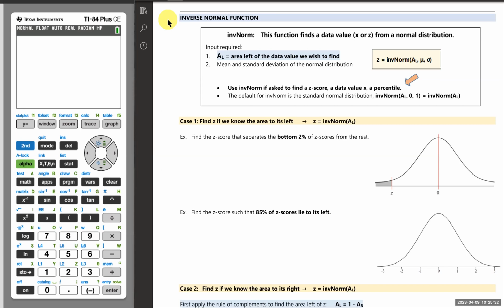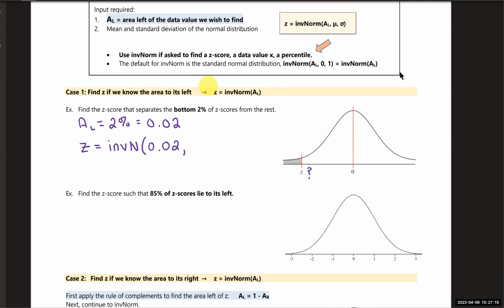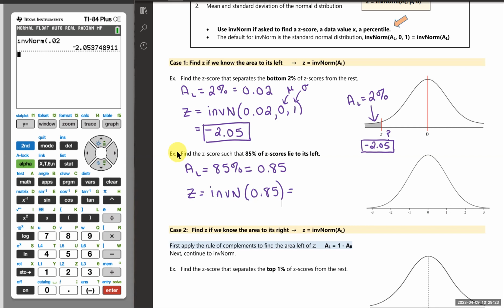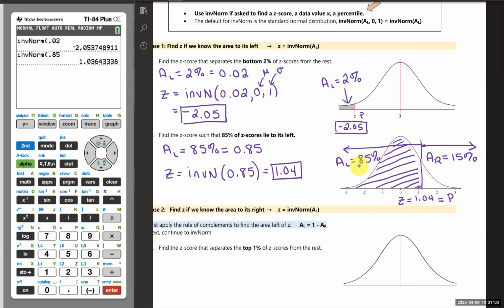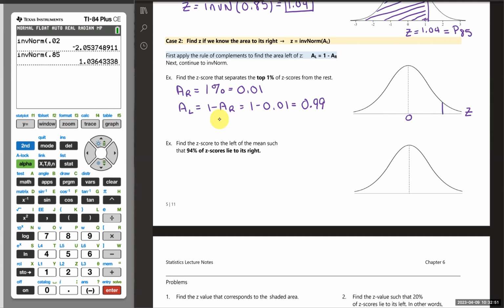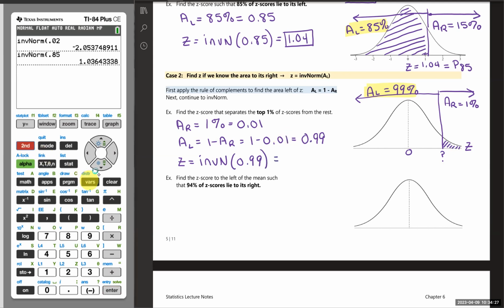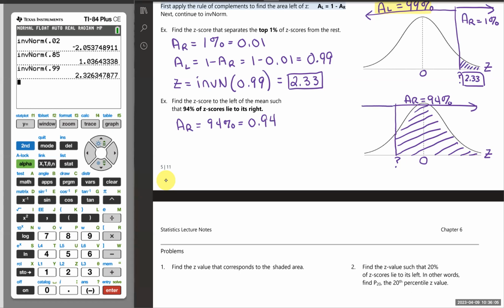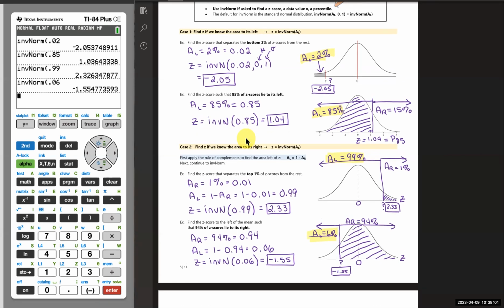Sect.6.1, p.5, invNorm